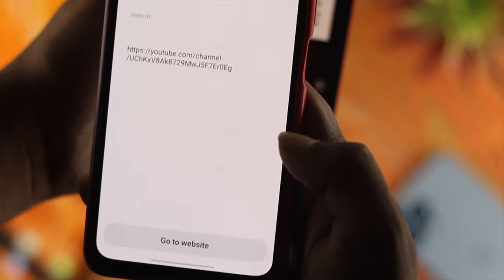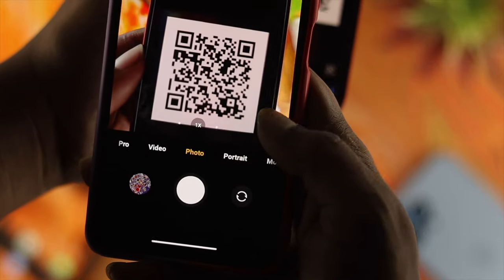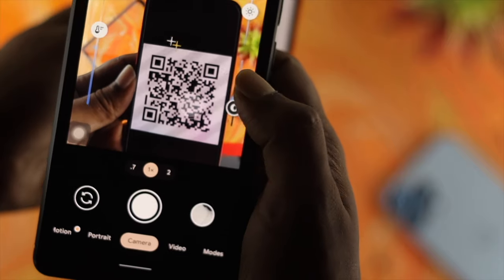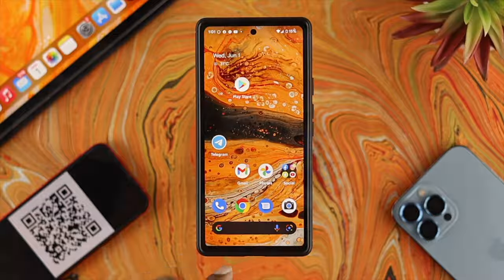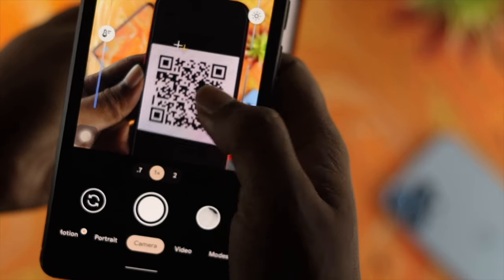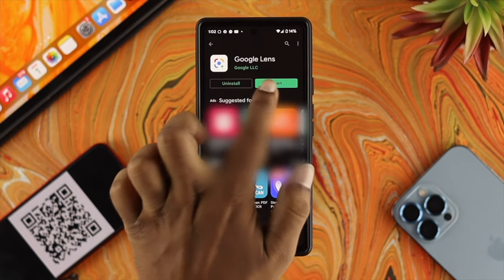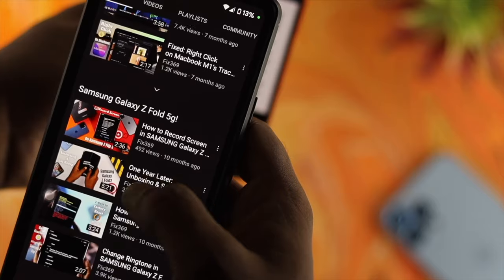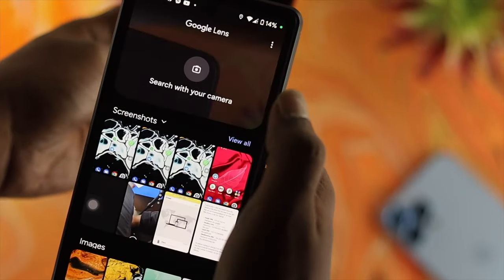QR Code Not Working on Android? - Scan QR Code Easily!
When you attempt to scan a QR Code with your Android Phone, it does not work? If your Android Phone camera isn't scanning QR Codes, you may comply with the 2 methods shown right here to fix the issue.

0:00 What this video is about
0:31 Clear Cache and Data of Camera
1:04 Use Google Lens